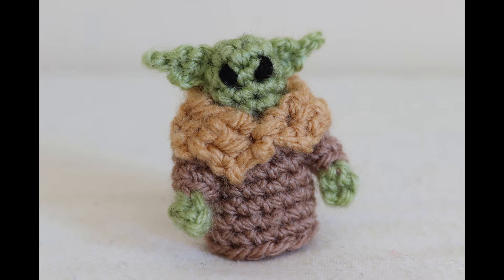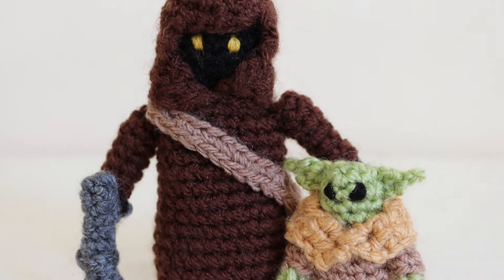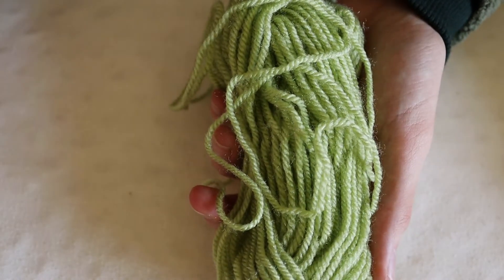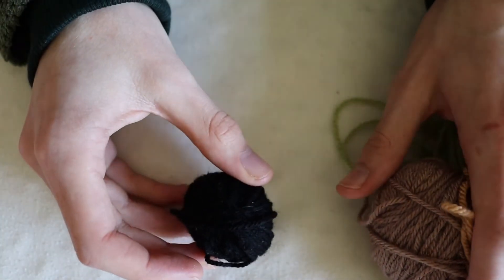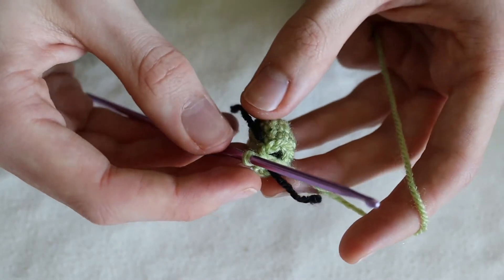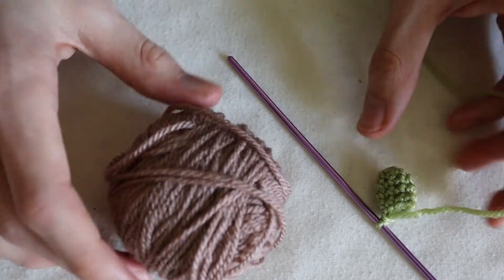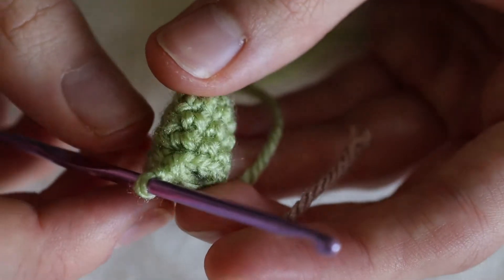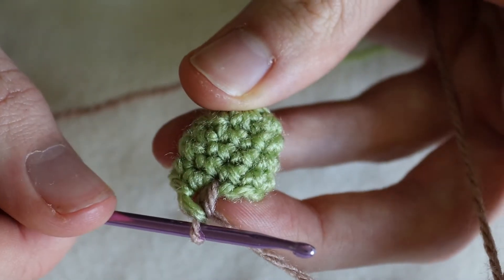How to Crochet Baby Yoda in 45 minutes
In this tutorial I will show you how to make an adorable Baby Yoda figure in 45 minutes. This Baby Yoda figure, also known as Grogu or 'The Child' is quick and easy to make and is good for beginners. This tutorial is all real time with no sped up sections. In the tutorial you will need a 3mm crochet hook, green, brown, golden/pale brown and black wool. You will also need stuffing and scissors.
This Baby Yoda is to scale with the other star wars figure tutorials you will find on my channel allowing all my figures to bee used together in a collection. These figures are great as gifts for star wars fans! Also if you have any suggestions of things you would like to see a tutorial for how to make write it in the comments and I will do my best to get the tutorial filmed and published.